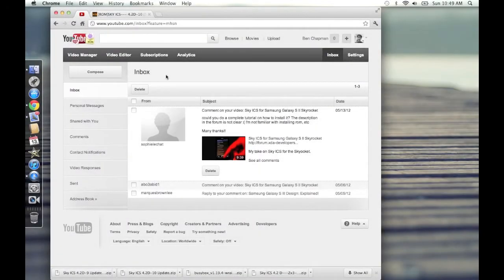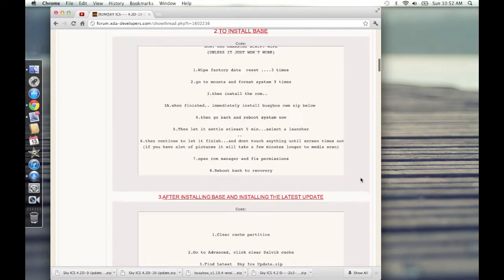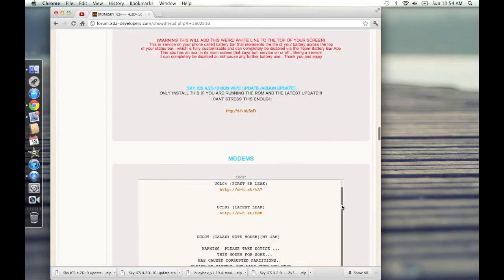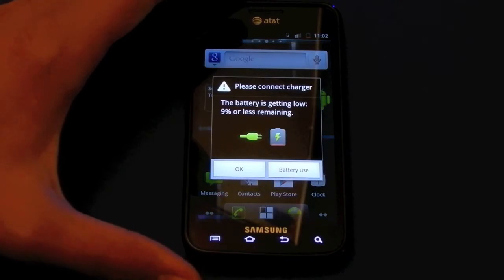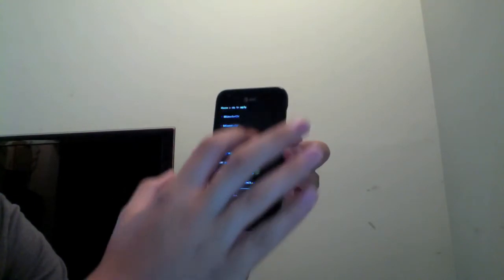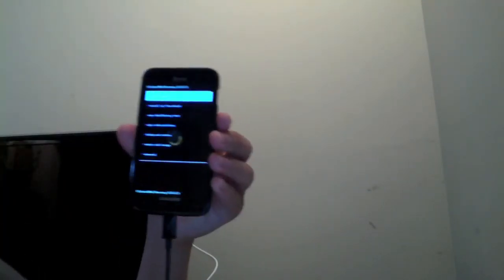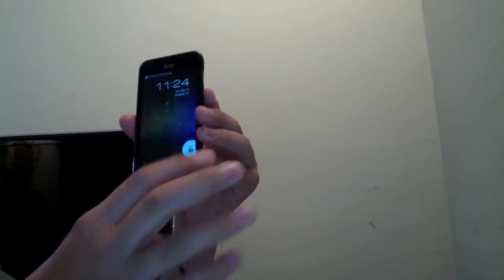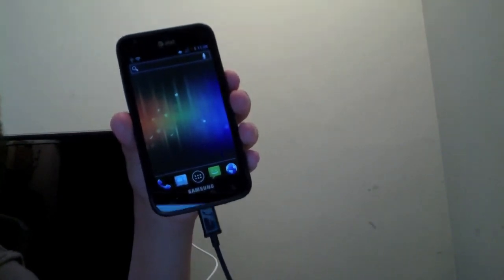Sky ICS Installation Tutorial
This is a tutorial on how to install Sky ICS for the Skyrocket for those who are unsure on how to do so.

-MrDutchentre-
How to Install HTC Mail Client: